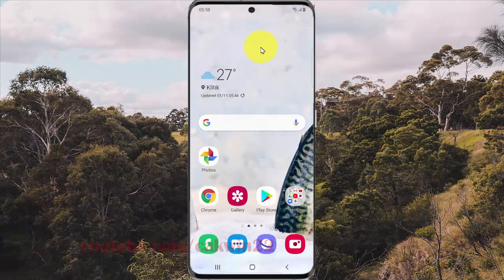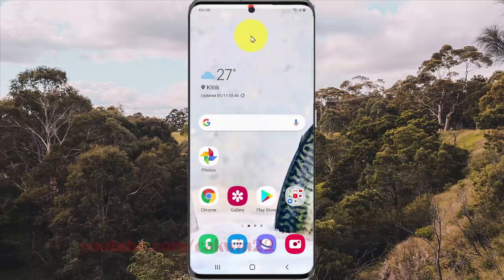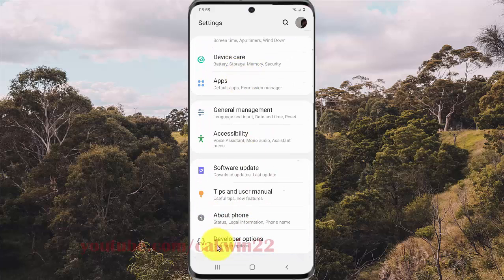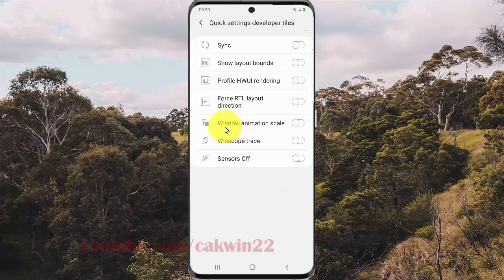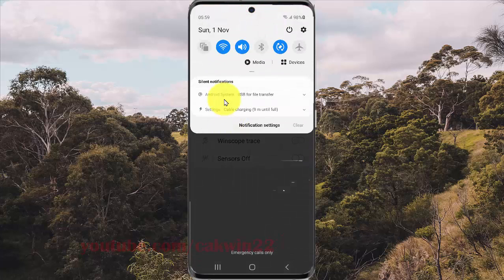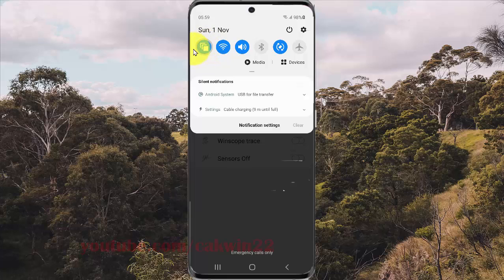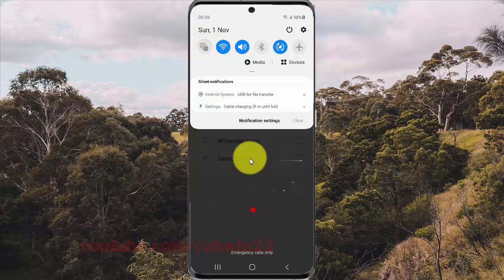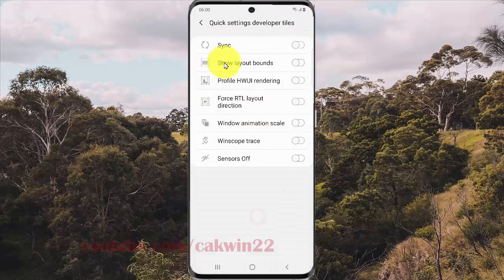Samsung Galaxy S20 : How to add window animation scale in quick settings developer tiles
This video show How to add window animation scale in quick settings developer tiles in Samsung Galaxy S20.  In this tutorial I use Samsung Galaxy S20 SM-G980F/DS International version with Android 10